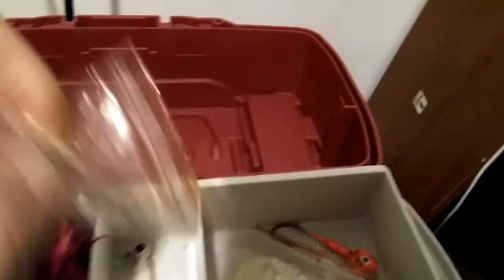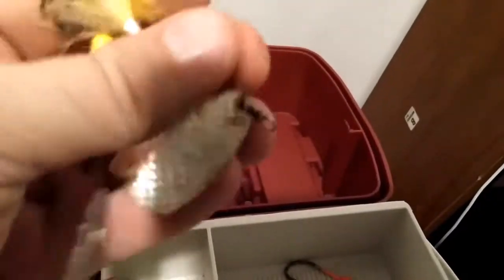Fishing treasure 1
The first one of a series I'm starting on this channel where I buy used fishing equipment and hopefully find some hidden treasure while doing it .